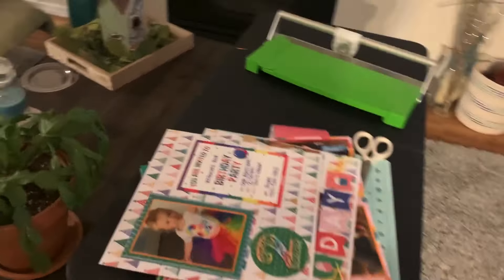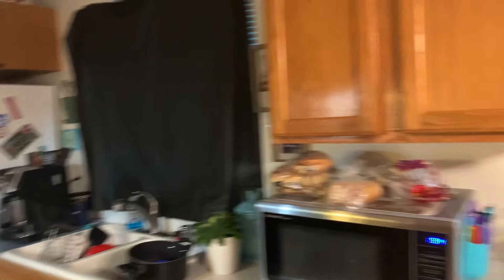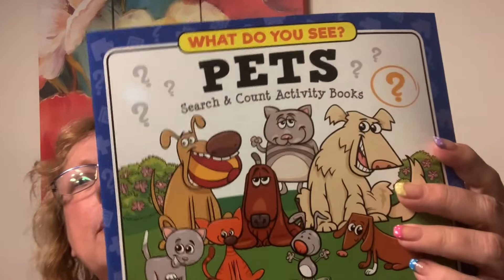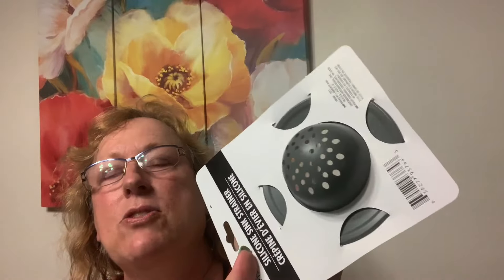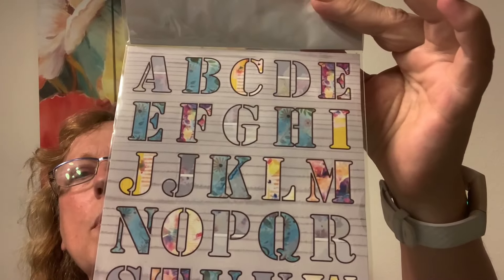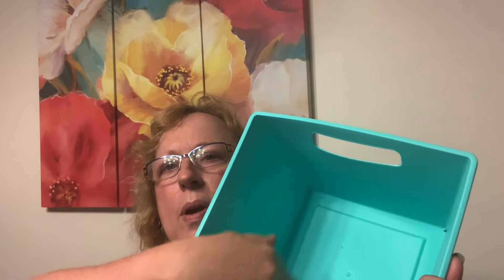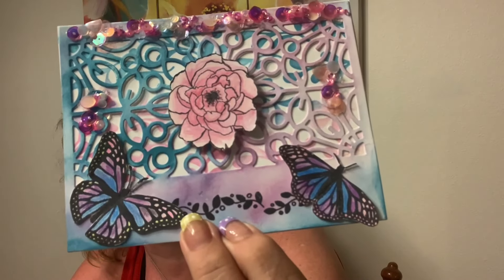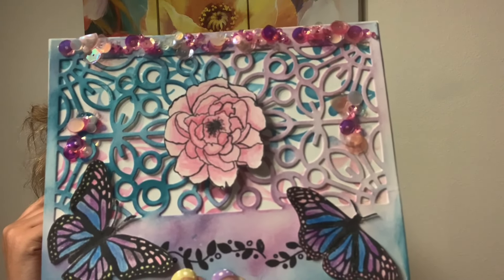fighting the heat and DollarTree haul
The heat broke last night and I could open my windows thank goodness